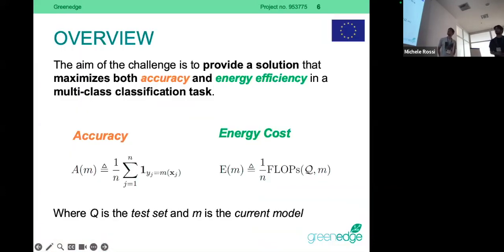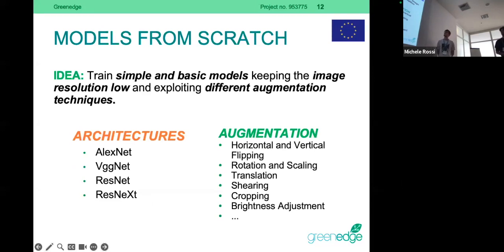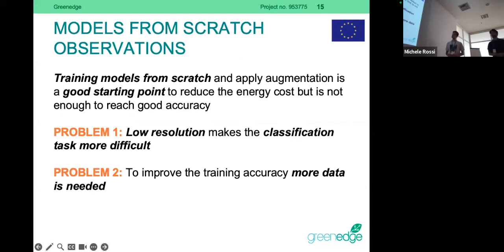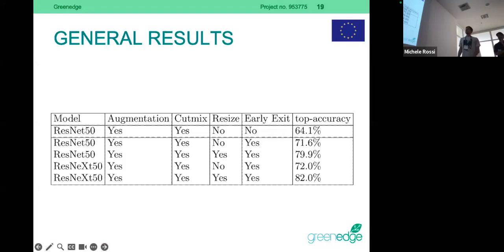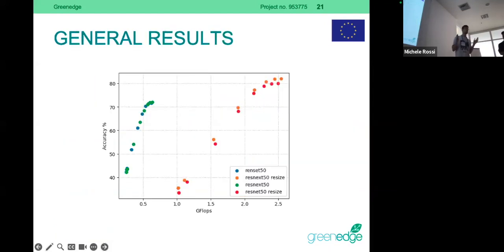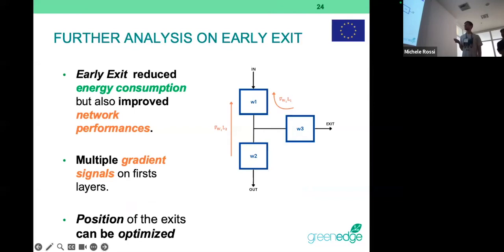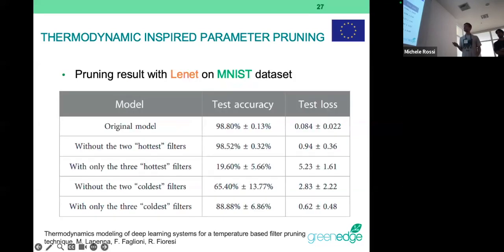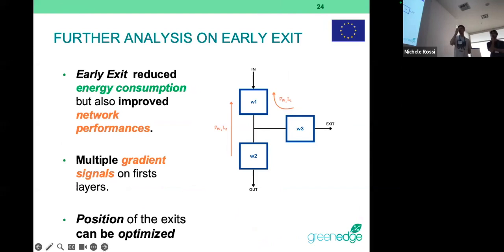GREENEDGE costest – talk from Project 2 winners: “Energy Aware Image Classification”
Talk from Andrea Scanu and Luca Vergolani, the winners of the Greenedge contest - Project 2: “Energy Aware Image Classification”. The talk was given at the Greenedge final scientific event held on September 27, 2024, at IEEE SOFTCOM 2024 in Bol (Croatia).